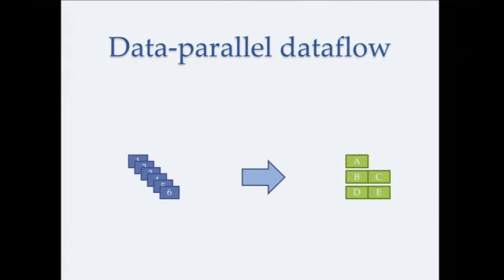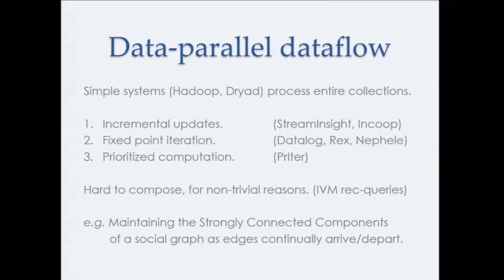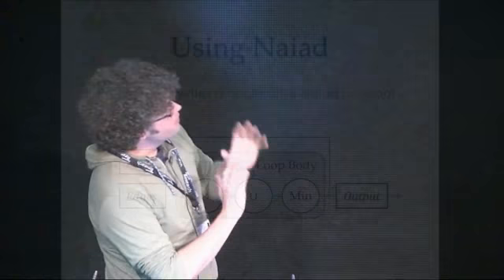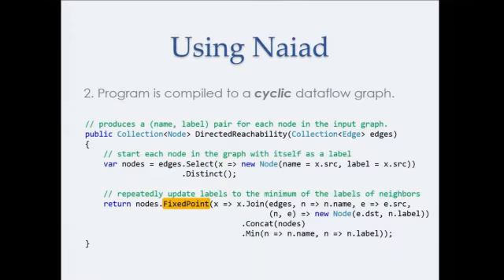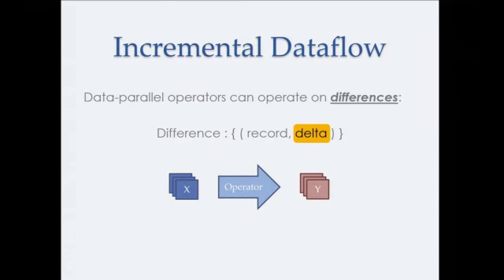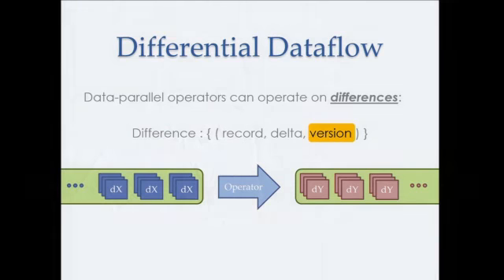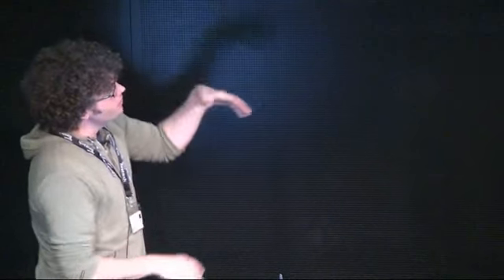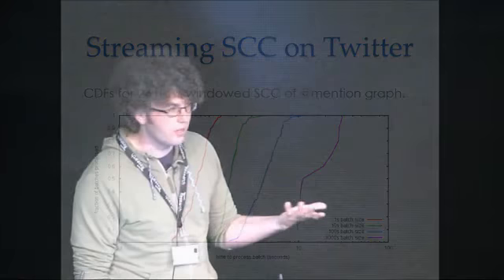BDA - Incremental, Iterative, and Interactive Computation using Differential Dataflow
This talk will cover a new computational framework, differential dataflow, that generalizes standard incremental dataflow for far greater re-use of previous results when collections change. Informally, differential dataflow distinguishes between the multiple reasons a collection might change, including both loop feedback and new input data, allowing a system to re-use the most appropriate results from previously performed work when an incremental update arrives. Our implementation of differential dataflow efficiently executes queries with multiple (possibly nested) loops, while simultaneously responding with low latency to incremental changes to the inputs. We show how differential dataflow enables orders of magnitude speedups for a variety of workloads on real data, and enables new analyses previously not possible in an interactive setting.  This is joint work with Derek G. Murray, Rebecca Isaacs, and Michael Isard.